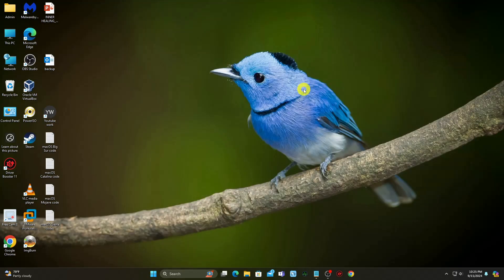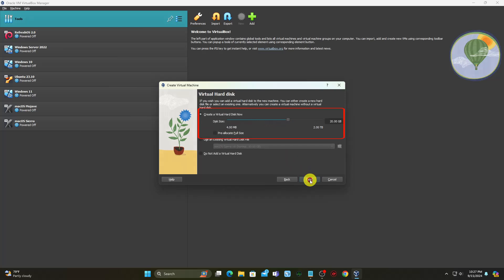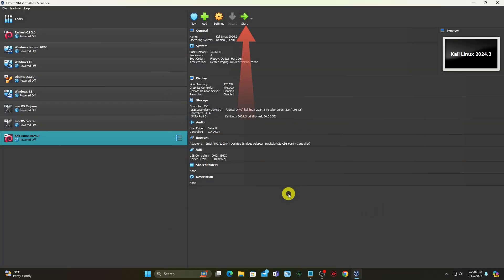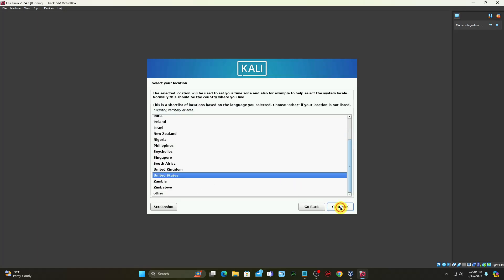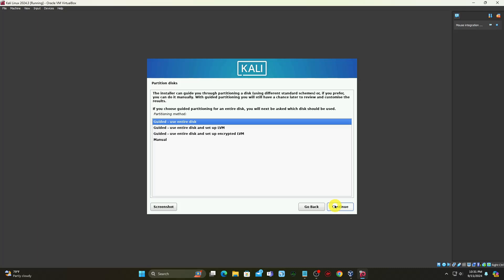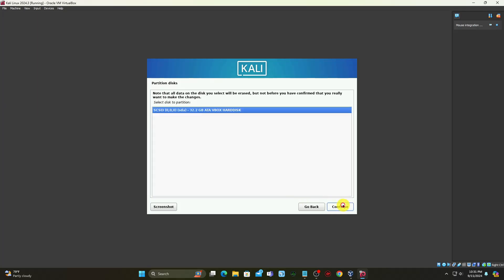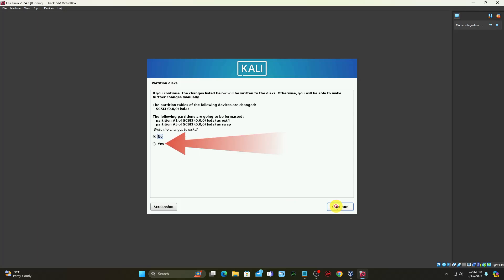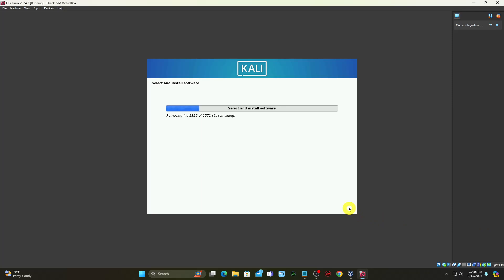How to Install Kali Linux 2024.3 on VirtualBox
Installing Kali as a virtual machine on a type 2 hypervisor such as VirtualBox provides the isolation and rollback capabilities necessary for advanced security testing. This step-by-step video tutorial shows you how to install Kali Linux on VirtualBox.

Chapters:
0:00 Intro
0:23 Preparing to Install Kali Linux on VirtualBox
3:29 How to Install Kali Linux on VirtualBox
13:49 End screen

What you will learn:
1. Preparing to Install Kali Linux on VirtualBox
     a. How To create and prepare a virtual machine for Kali Linux
     b. How to load an ISO file and configure virtual hardware, such as memory, CPU cores, and hard disks
2. Download Kali Linux ISO Image
     a. How to download kali linux ISO images for 32-bit, 64-bit, and ARM64 architectures
3. Create Kali Linux VirtualBox Instance
     a. How to Create a new virtual machine and configure it to run Kali Linux
     b. How to correctly set up a Kali Linux VM in VirtualBox
     c. How to Select the amount of memory and the number of virtual CPUs to allocate to the VM
     d. How to set up the VM hardware
     e. How to Create a virtual hard disk for the new VM
4. Configure Virtual Machine Settings and Start VM
     a. How to start the VM and beginning the installation process
     b. How to perform additional adjustments on the VM
     c. How to allow the host and the guest machine to exchange files
5. How to Install Kali Linux on VirtualBox
     a. How to set up the kali linux operating system
6. Perform Initial Configuration
     a. How to Start the installation procedure
     b. How to use Graphical install option
     c. How to Choose the system's default language
     d. How to Find and select your country
     e. How to Decide which keyboard mapping to use
7. Configure Host, User, and Time Zone
     a. How to set up the hostname and domain of the system and configure the user
     b. How to Create a user account
     c. How to Create a strong password for the user account
8. Create Hard Disk Partitions
     a. How to create a bootable partition on the virtual hard disk
     b. how to partition the hard disk
     c. How to use entire disk as partition
9. Customize Kali Linux Installation
     a. How to install the system's core
     b. How to customize the OS further
     c. How to install desktop environment and the tools you want
     d. How to install the GRUB bootloader on the hard disk
     e. How to Select a bootloader device to ensure the newly installed system is bootable

Song: Waesto & Luke Bergs - Let Go